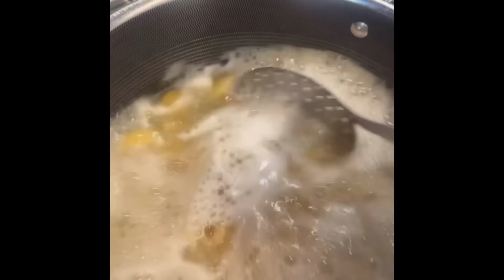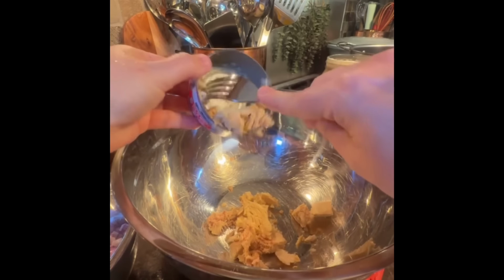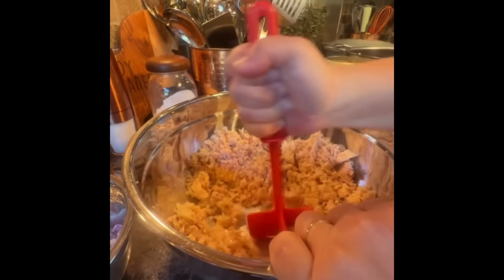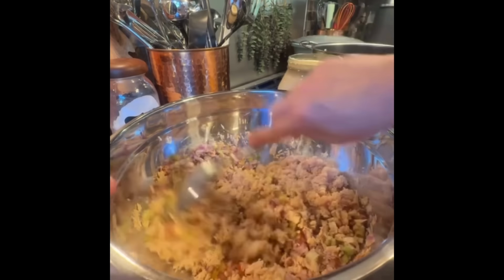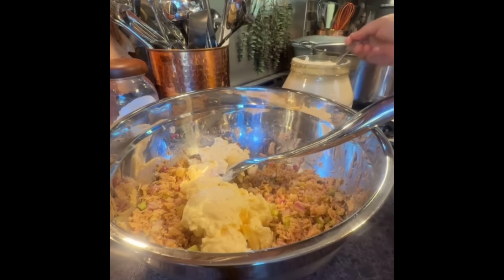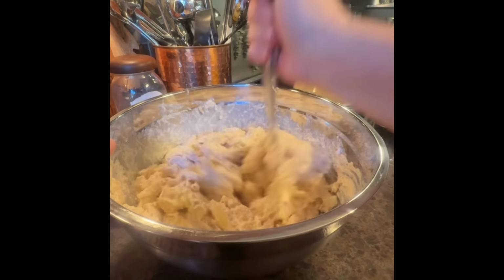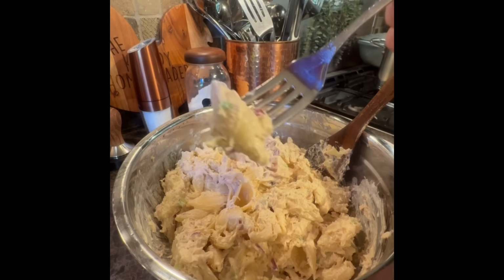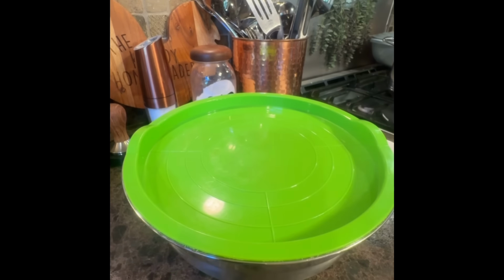Fast and Easy Tuna Noodle Salad | Budget-Friendly & Delicious for Busy Summer Nights!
Learn how to make this quick and easy tuna noodle salad that’s perfect for busy days or a refreshing summer meal! This classic recipe is a family favorite—creamy, flavorful, and ready in minutes.

In this video, I’ll show you step-by-step how to prepare a budget-friendly tuna noodle salad using simple pantry staples. It’s perfect for lunch, picnics, or an easy dinner idea. This tuna noodle salad is a lifesaver when you’re short on time but still want something tasty and filling.

**Ingredients:**
- Tuna (canned or fresh)
- Pasta noodles (I used Medium Shells)
- Mayo (Miracle Whip or Greek yogurt)
- Celery
- Onion (I used Red and Green Scallions)
- Peas (optional)
- Salt, pepper, and seasonings (I added Paprika)

- Quick and easy to make
- Budget-friendly meal idea
- Perfect for meal prep or gatherings
- Delicious and satisfying!

My Mixing Bowls

My Meat Chopper

My Salt and Pepper Grinders

My Wooden Spatula

My Stainless Spoon